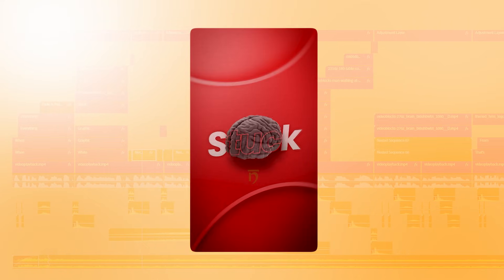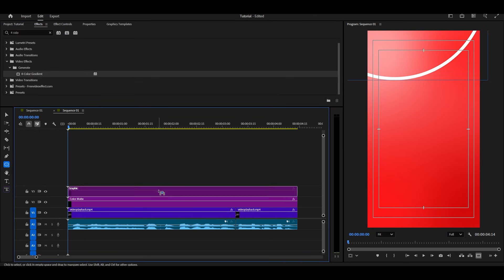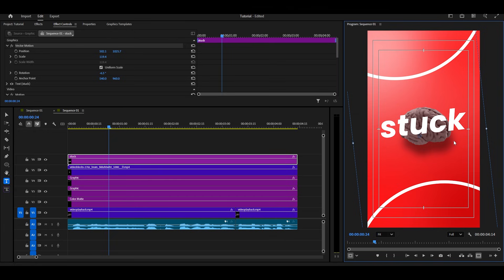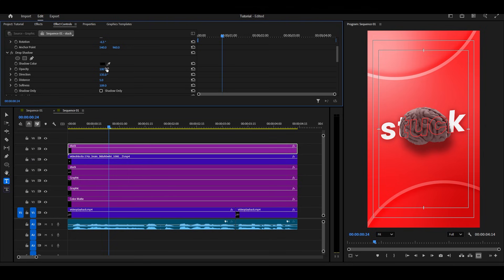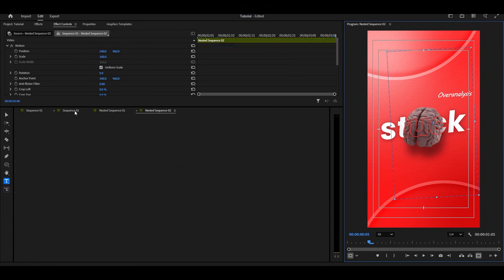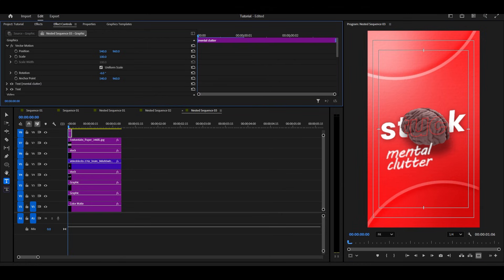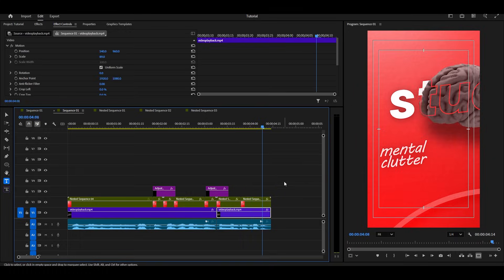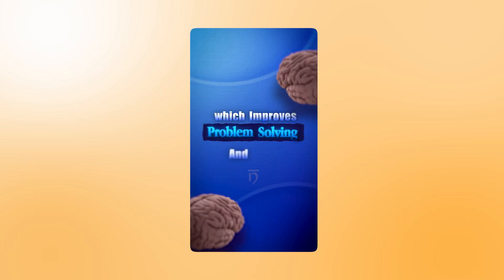Reels Editing in Premiere Pro | No After Effects | Full Tutorial for Beginners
🔥 Learn step-by-step how to create viral reel effects in Premiere Pro!
Perfect for Instagram Reels, TikTok videos, and YouTube Shorts, this tutorial will help you edit like a pro and make your content stand out in 2025.

🔥 You’re a beginner or experienced editor, this tutorial will take your editing skills to the next level.

Viral reels editing tutorial in Premiere Pro
viral aesthetic reels editing
How to make viral trending reels
trending video editing tutorial
tranding reels editing
viral cinematic reel editing
reels editing course premiere pro
content creator reels editing
Reels video editing no copyright
trending animation video editing
trending transition reels editing